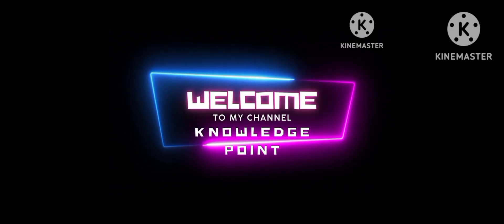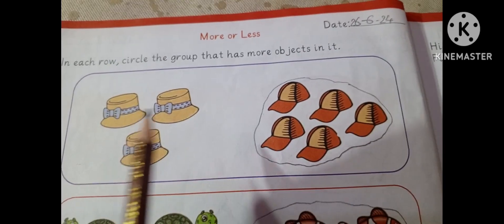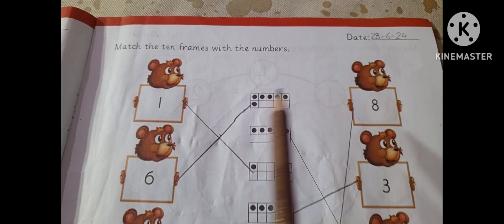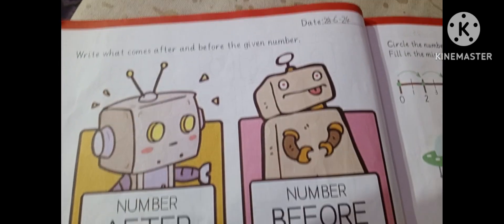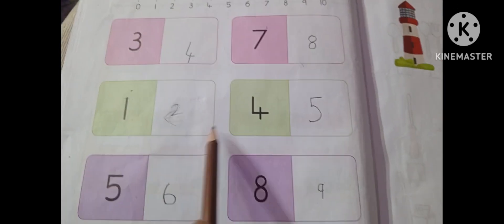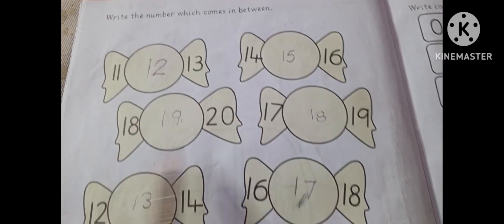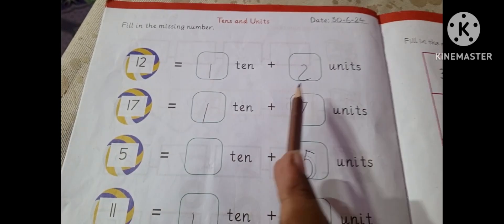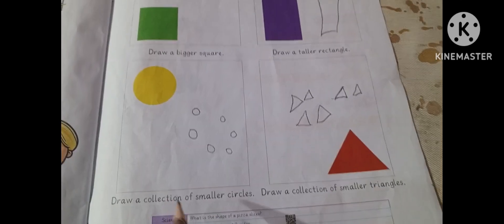Nursery mathematics summer pack of Allied School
All summer packs are available here summerpack alliedschool #2024